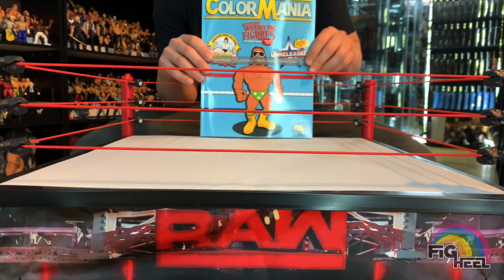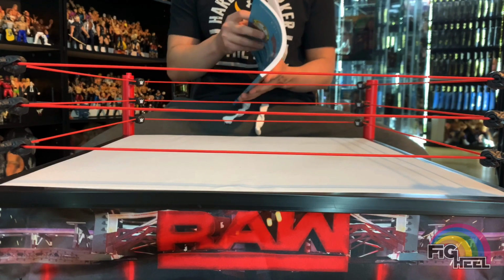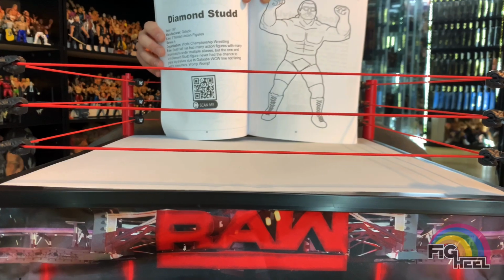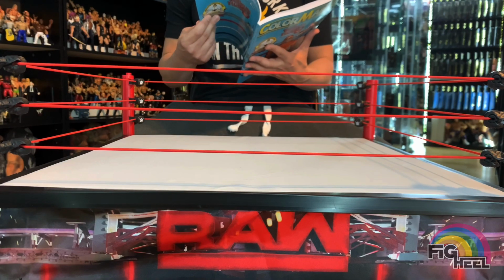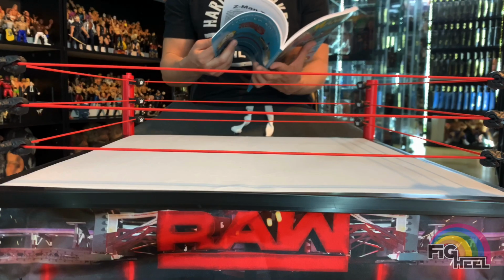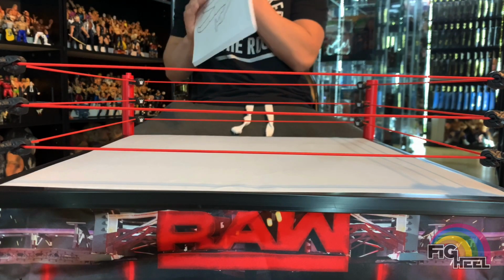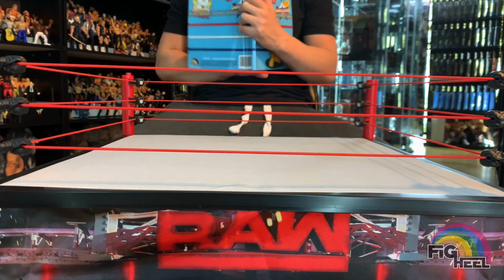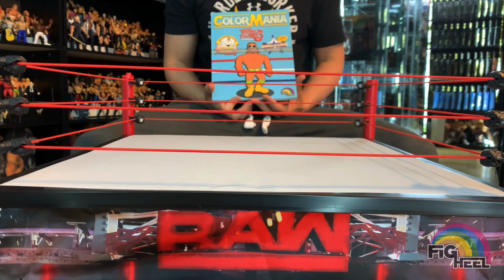Oooooh YEAH! Unreleased Wrestling Action Figure Coloring Book Review!!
Fig Heel's Unreleased Wrestling Figure Coloring Books:

Major Wrestling Figure Podcast (MajorWFPod)